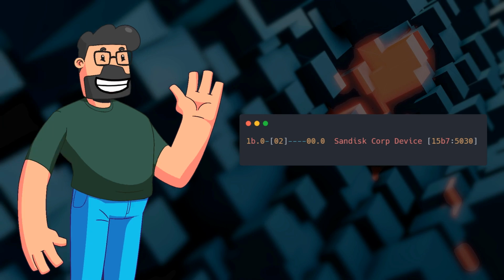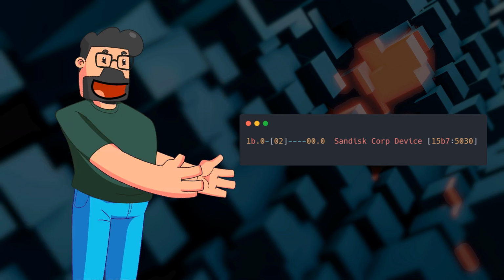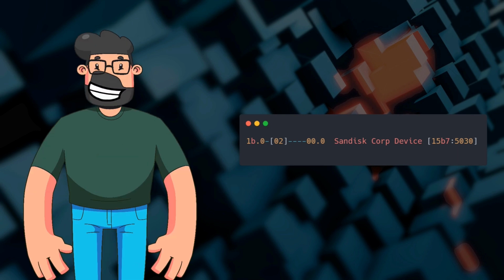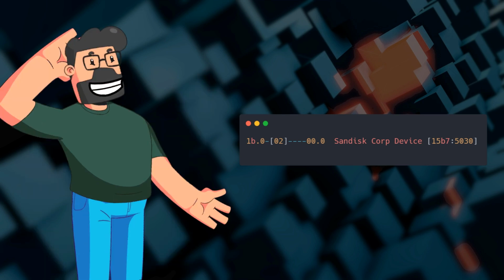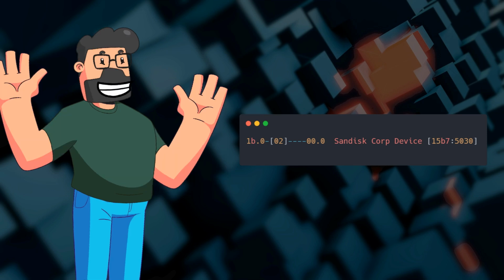Understanding PCIe Slots: A Beginner's Guide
In this video, we dive into the world of PCIe slots and provide a beginner's guide. Trying to make sense of my PCIe slots.

✅ VIDEO INFO:
00:00:00 - Exploring PCIe Bridges and Link Capabilities.
00:00:20 - Deciphering PCIe slot mystery: Sandisk NVMe
00:00:52 - lspci reveals MicronCrucial NVMe SSD 'c0a9:540a'

This solution would not have been possible without the contributions of users: ChennyStar and Mokubai